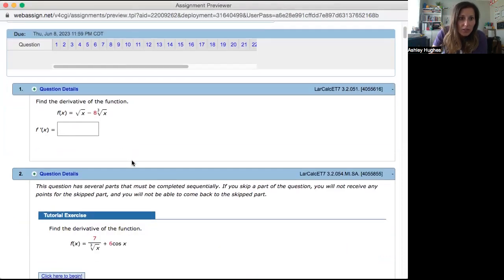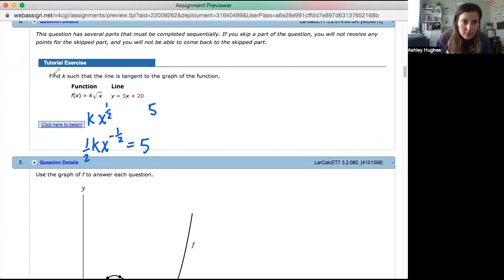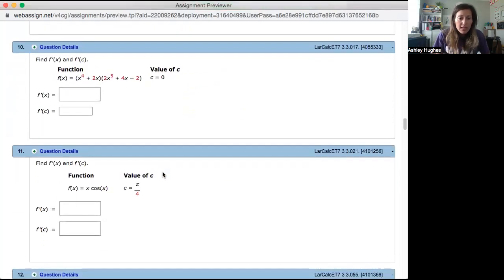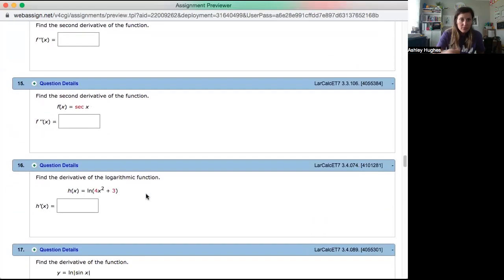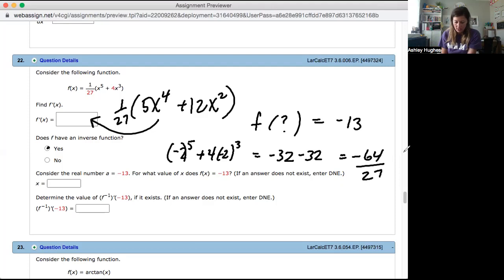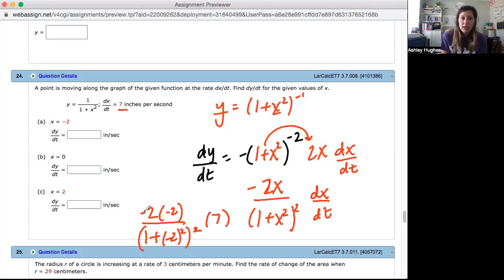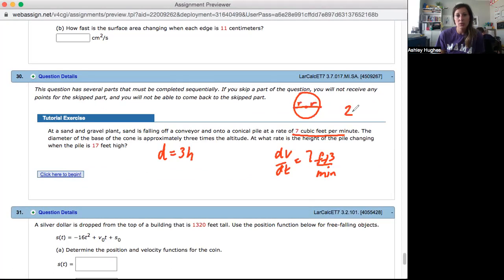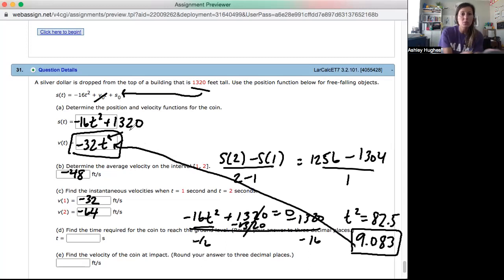Review for Exam 2: Sections 3.2-3.7: The Derivative Rules and Related Rates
The learner will practice the power, product, quotient, chain rules as well as the derivative of the inverse, derivative of ln u and related rates